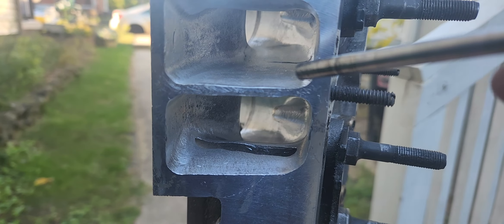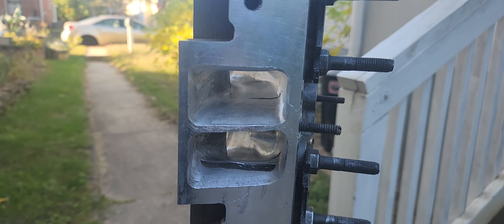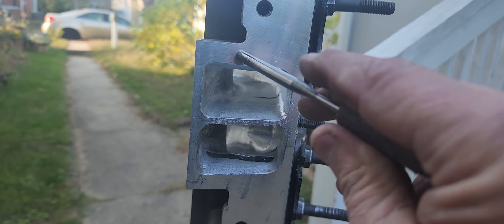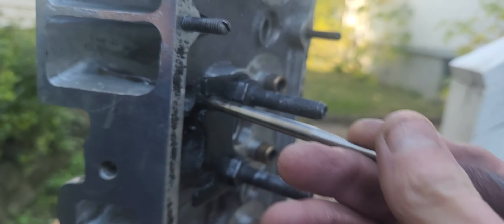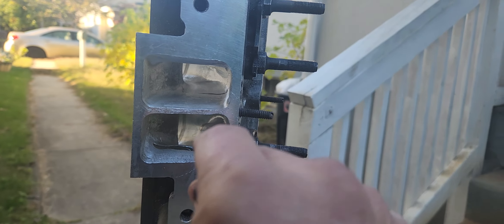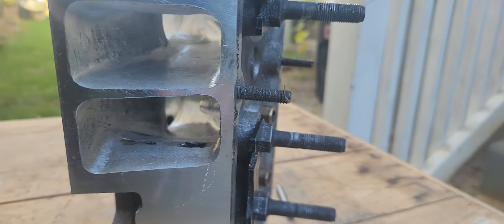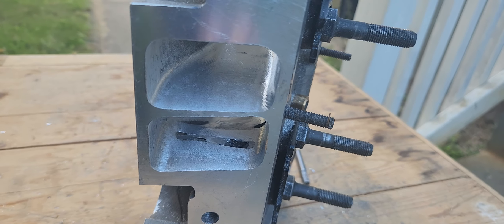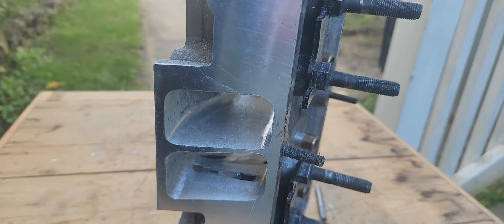World products sbc heads get ported to the max and tubed